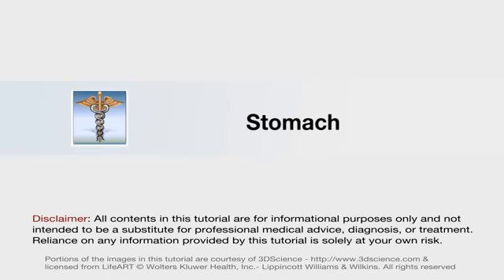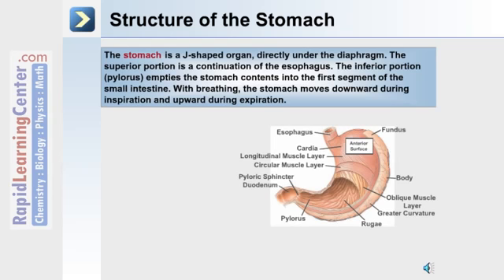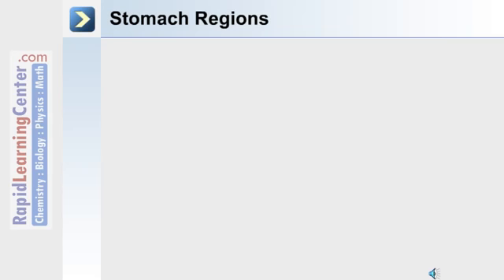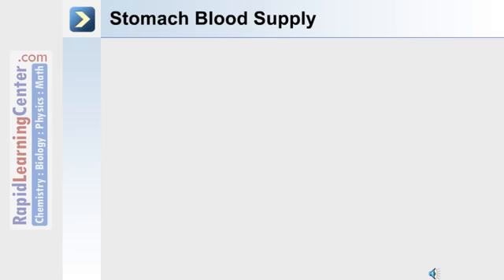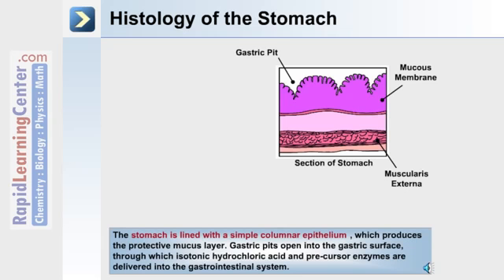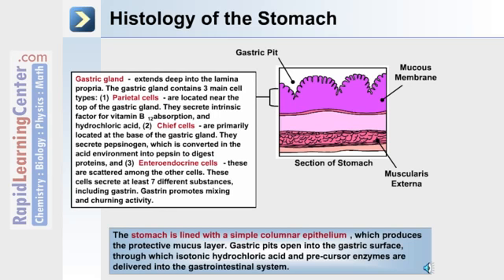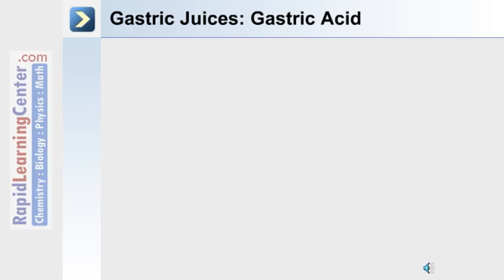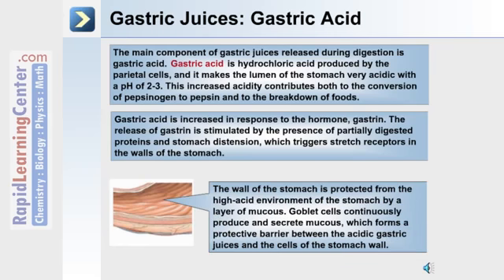33.The Digestive System, Metabolism and Nutrition Part 3 of 5